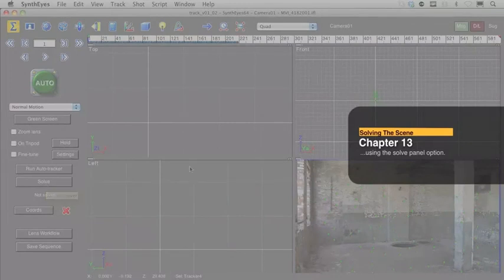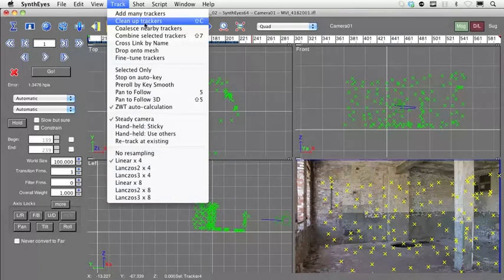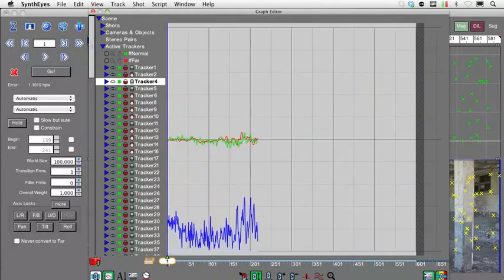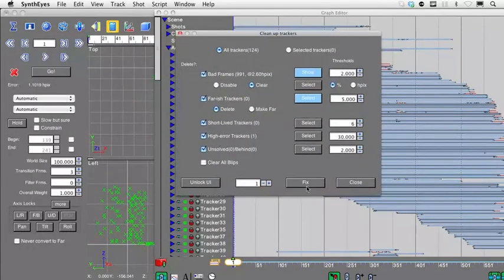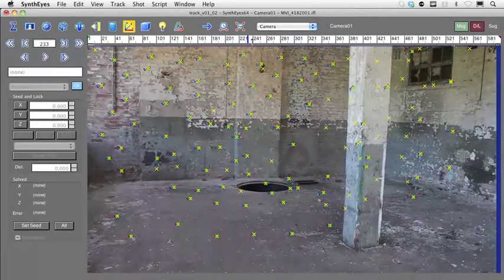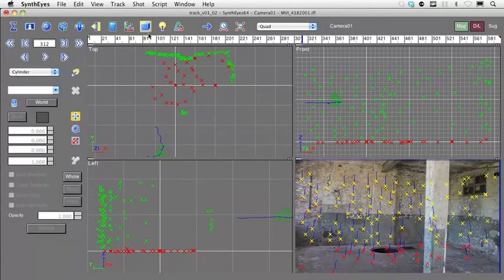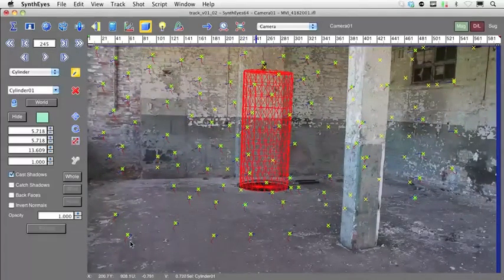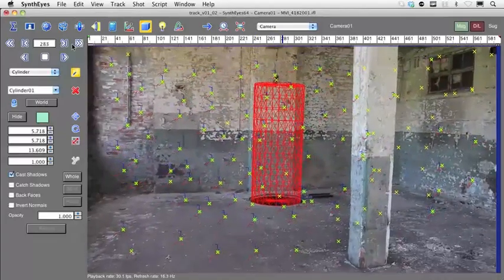Chapter 13 Solving The Scene